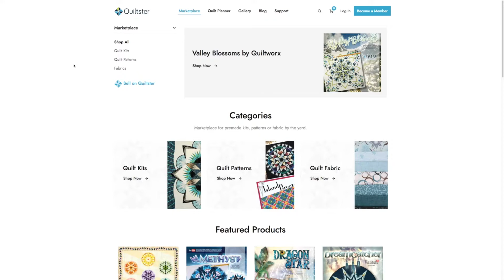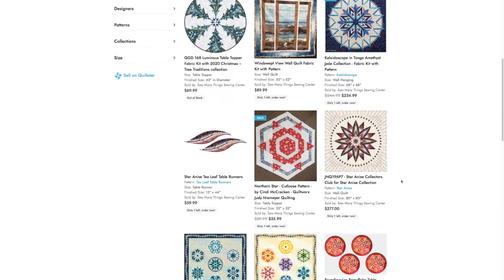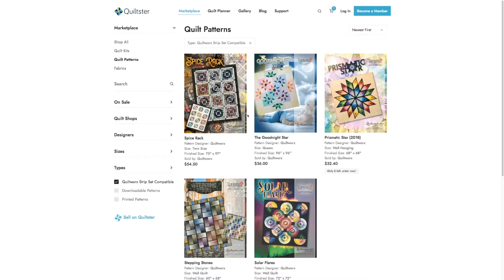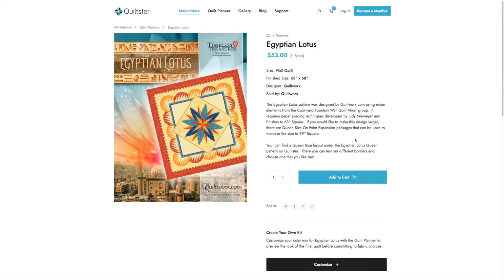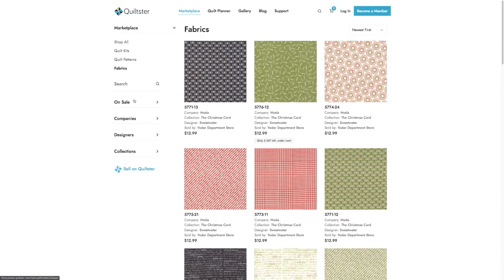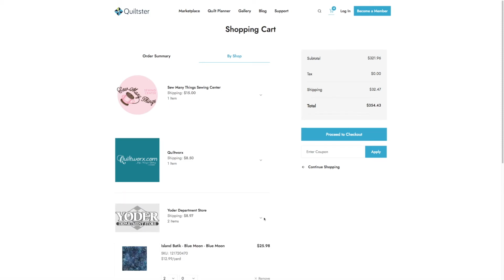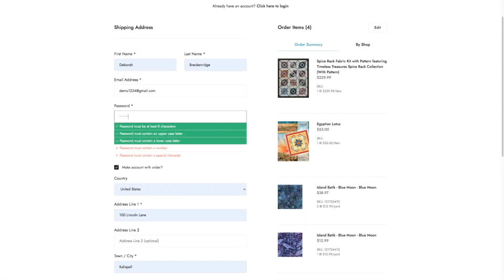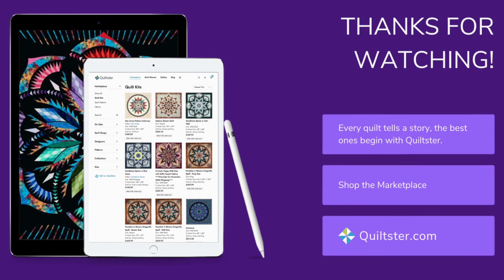Quiltster Tutorials - Tour the Marketplace and Shopping Cart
Quiltster Tutorials - In this video, you will see a tour of the Marketplace and Shopping Cart at Quiltster.com.

Video Shortcuts
0:47 What is the Marketplace?

1:30 Quilt Kits
1:34 Sorting and Filtering
2:19 Which Quilt Shop is selling each item?
2:34 Quilt Kit details page and kit variation options

3:25 Quilt Patterns
3:40 Filters unique to Quilt Patterns page
4:48 Quilt Pattern details page
5:18 Create your own kit, “customize” button
5:51 Member color ways

6:37 Fabrics
7:14 Fabrics detail page

7:31 Shopping Cart
7:40 Order Summary
7:45 By Shop
8:00 Coupons
8:52 Proceed to Checkout
9:17 Checkout
10:08 Shipping Costs
10:39 Payment Info & Place Order

Shop for Quilt Kits, Patterns and Fabric in the Marketplace

Check out what other Quiltster Members created in the Quilt Planner by visiting the Gallery

Share images of your Quiltster projects on Facebook and tag us @thequiltster with the hashtag